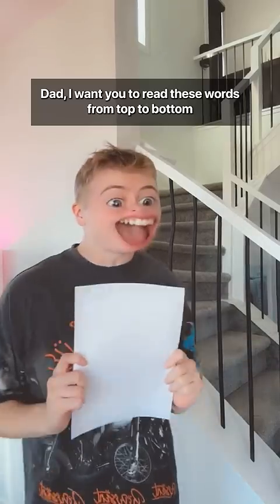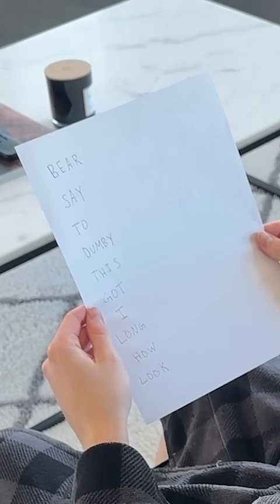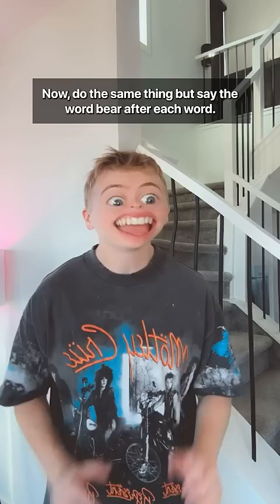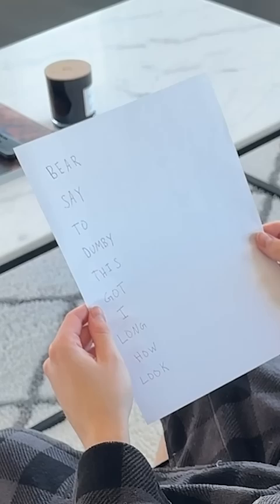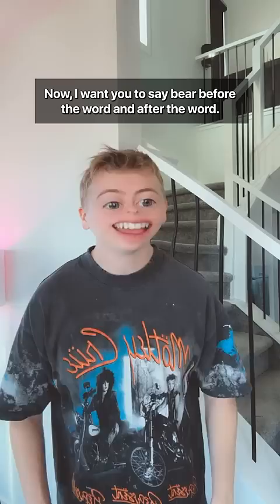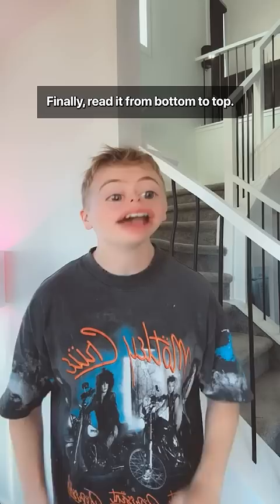Son Confuses Dad Until He Gets Mad